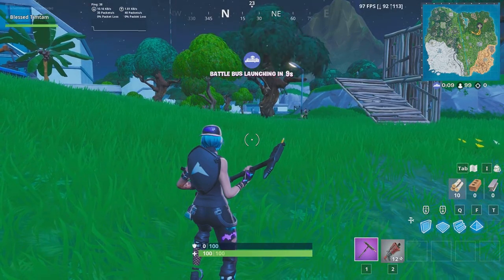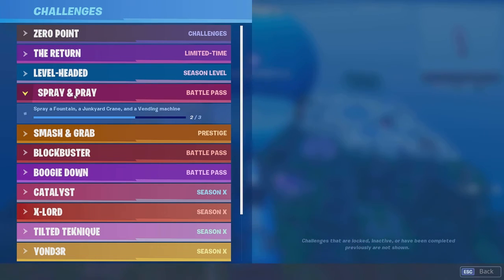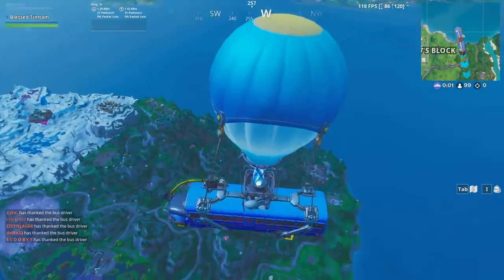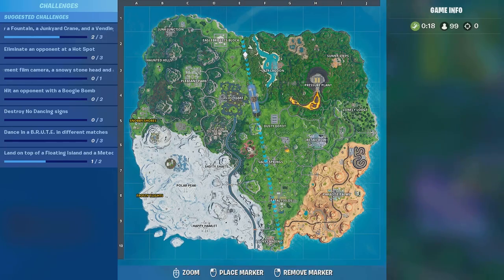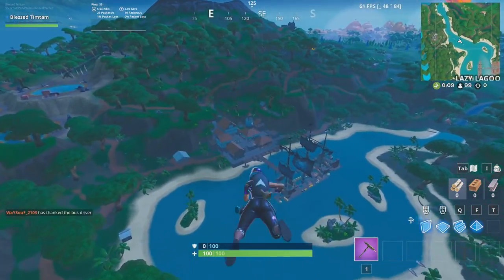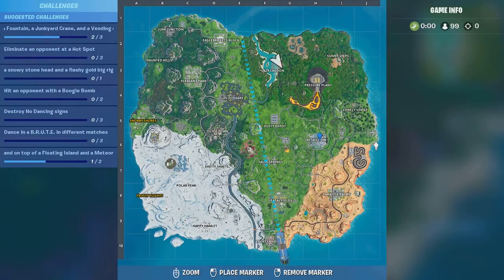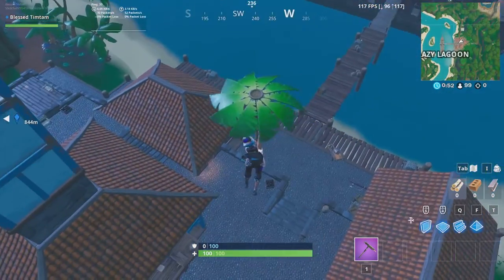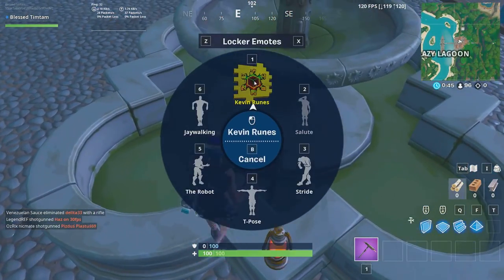Spray A Fountain *Updated* 11th of September! | Spray & Pray Challenges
How to complete the 'Spray a fountain' challenge from the Spray and Pray challenge set (Updated 11th of September for all of you epic gamers who got stuck like me :D

Epic